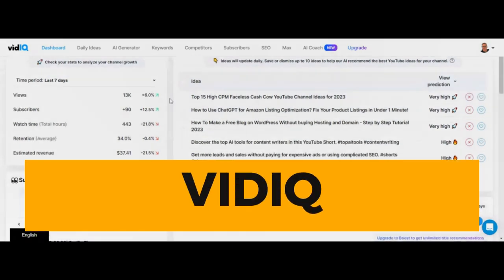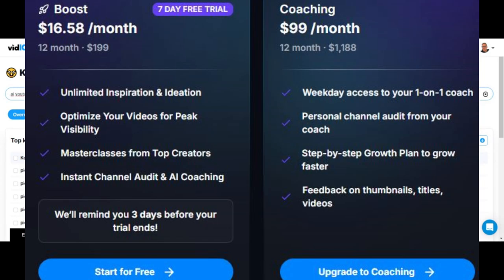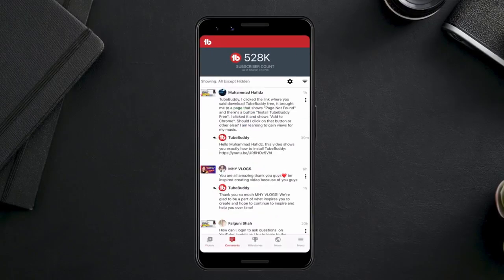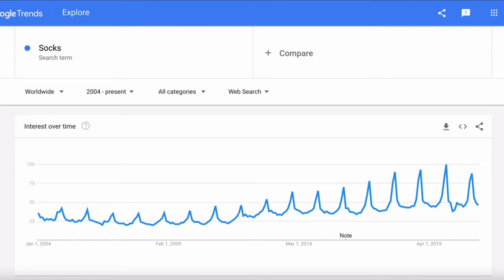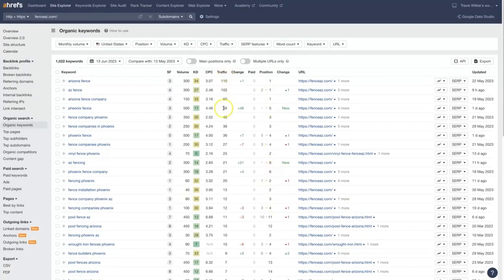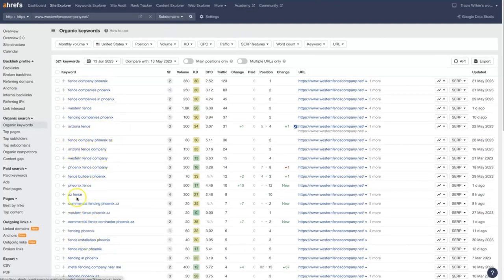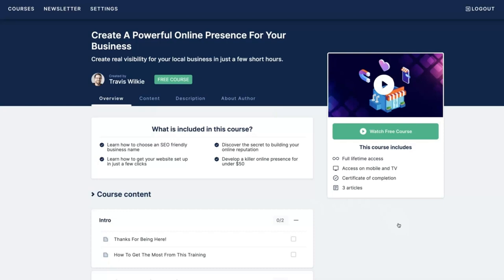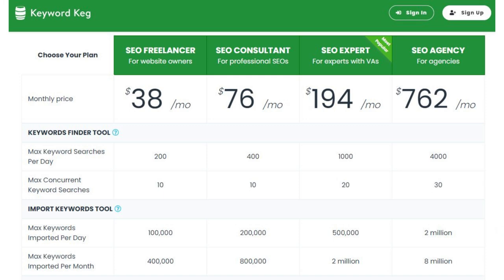Boost Your Views with 5 TOP SECRET YouTube SEO Tools 2025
🚀 5 Best YouTube SEO Tools in 2025 (Compared) 🚀

Looking to boost your YouTube channel's visibility without breaking the bank?

In this video, I compare the 5 Best FREE YouTube SEO Tools of 2024 to help you rank higher and grow your audience effortlessly! 🌟

✨ Tools Featured:

✅VidIQ - The ultimate tool for insights and analytics!
✅TubeBuddy  - Your all-in-one YouTube management suite!
✅Google Trends - Discover trending topics and stay ahead!
✅Ahrefs Keyword Explorer - Uncover high-traffic keywords effortlessly!
✅Keyword Keg - Get precise keyword suggestions for your niche!

🎯 Learn how to optimize your videos for maximum reach
💡 Discover the powerful features each tool offers
📈 See real-world examples of these tools in action
💪 Empower your content strategy with the best free tools available.

⏰Timestamps ⏰
0:00 - Introduction
00:43 - VidIQ
01:50 - TubeBuddy
02:57 - Google Trends
03:45 - Ahrefs Keyword Explorer
06:00 - Keyword Keg
06:57 - Conclusion

Build Your First or Next Profitable Funnell in Just 30 DAYS STRAIGHT(and Learn from millionaires)

RIGHT OF SPEECH: All Opinions are my own, in the case of sponsors, they will be acknowledged

I won't put anything here that I haven't verified and/or personally used myself.